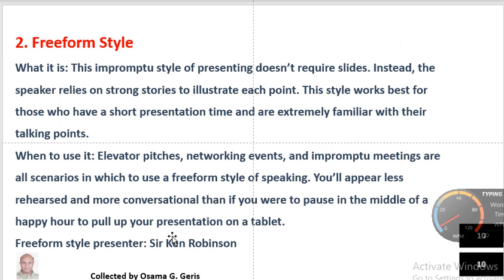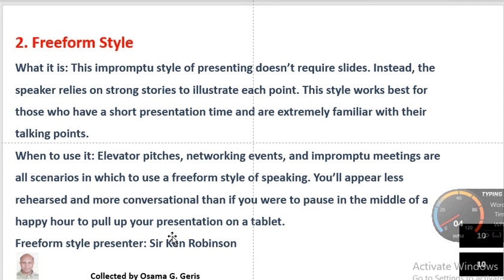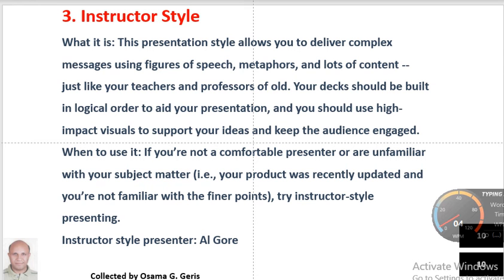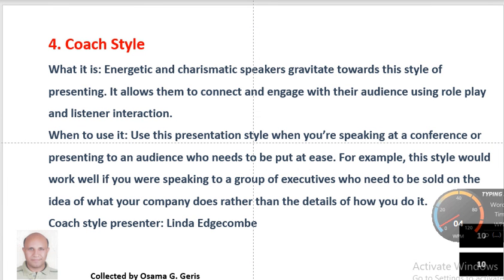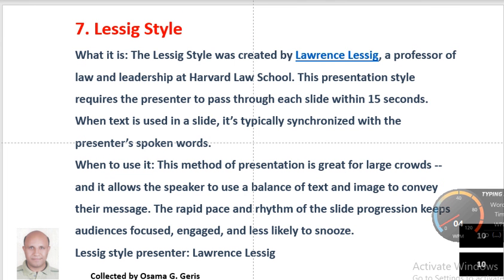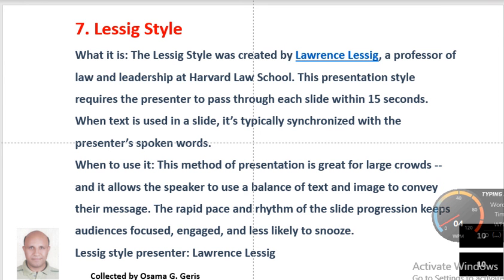7 Types of Presentation Styles on line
7 Types of Presentation Styles on line
References :-

Style 6 Connie Dieken "The Real Deal" MPI World Conference 2013 Keynote - YouTube
Style 7 Laws that choke creativity | Larry Lessig - YouTube